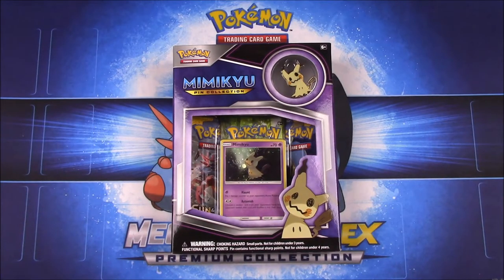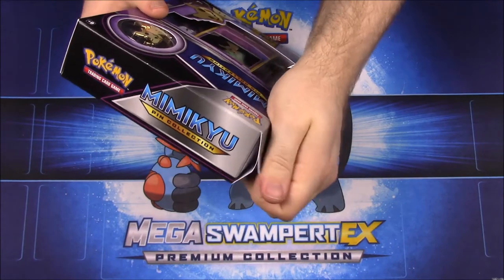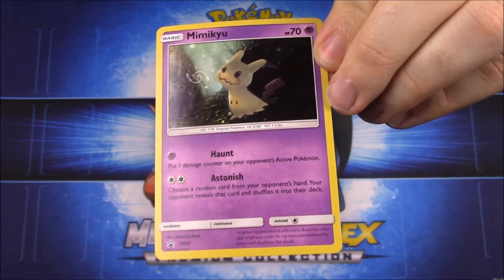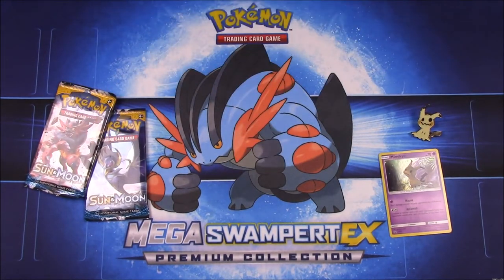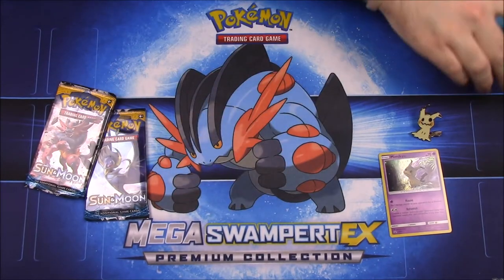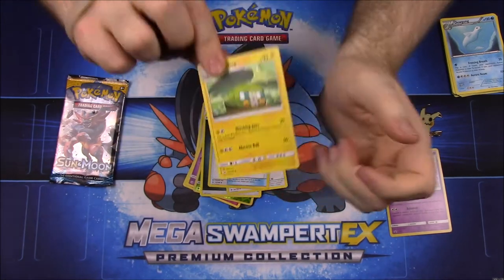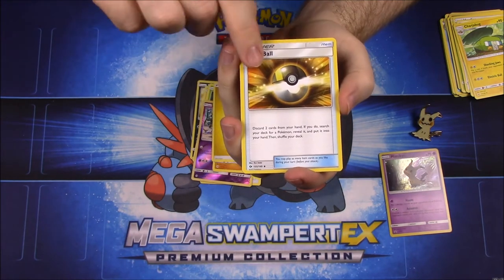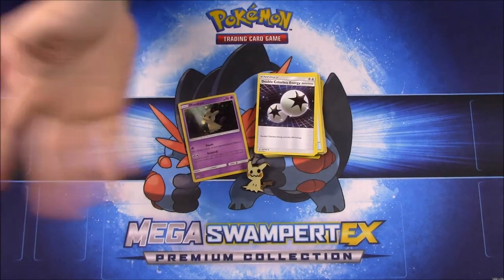Mimikyu Pin Collection - Pokemon Card Unboxing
Opening a new Mimikyu Pin Collection from Pokemon TCG featuring the promo Mimikyu card, a Mimikyu pin, and 3 booster packs.